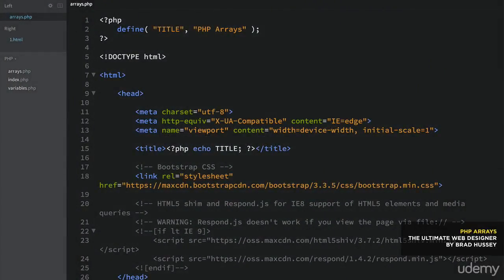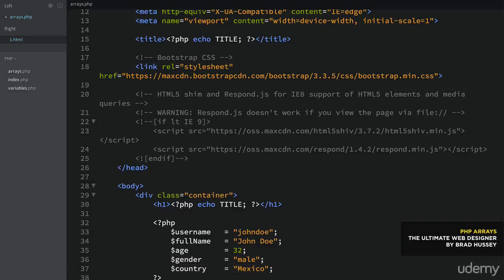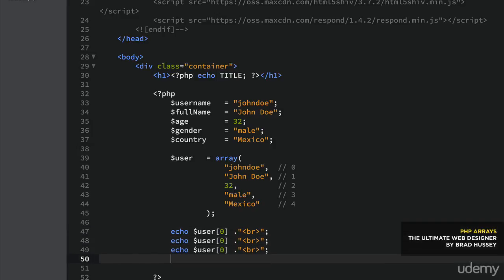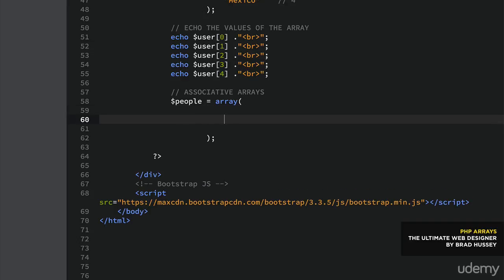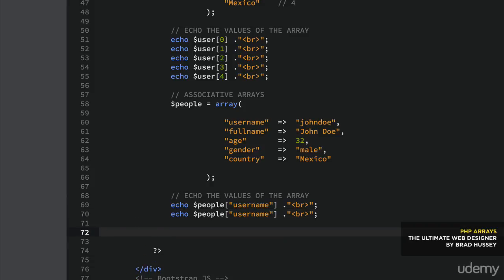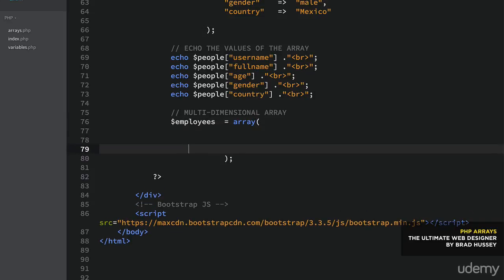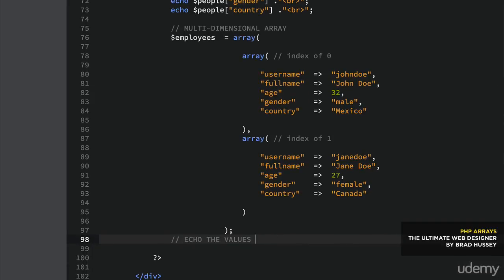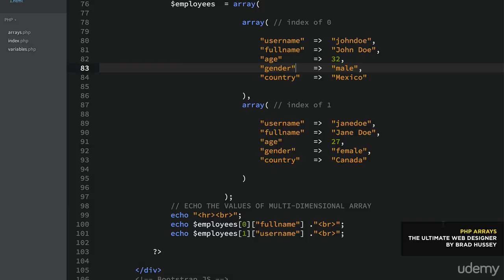004 PHP Arrays Associative Multi Dimensional